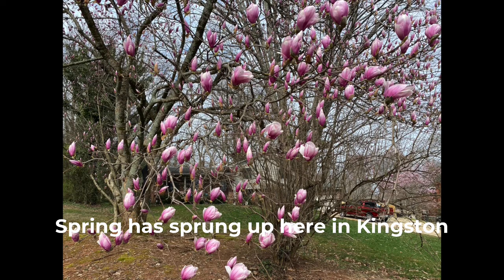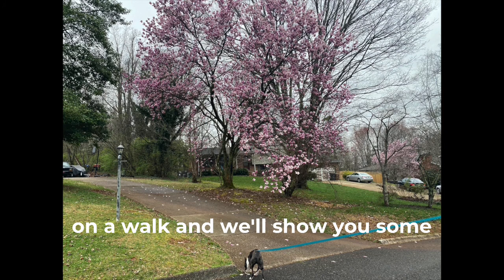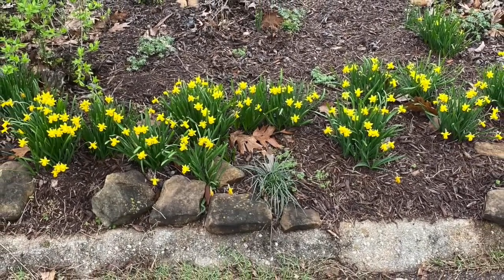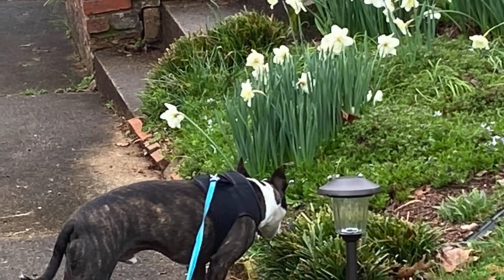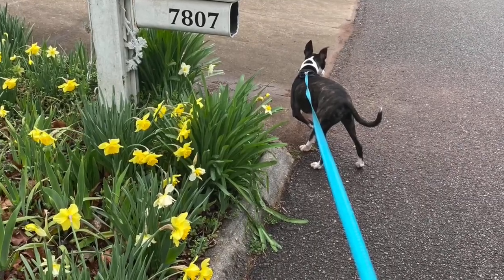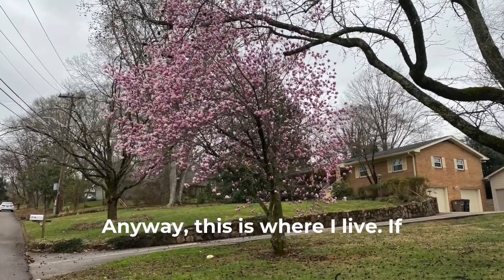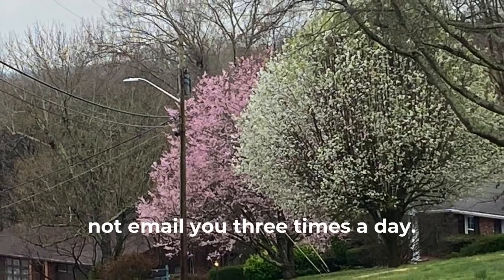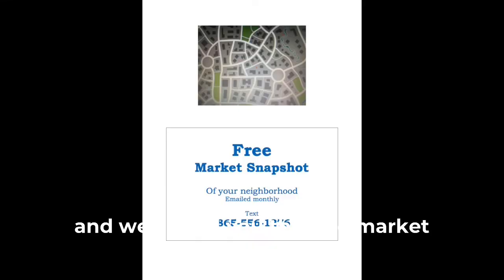Spring has sprung in Kingston Hills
Join Atticus  and I as we walk thru our west Knoxville neighborhood to enjoy the beauty of spring in East Tennessee.